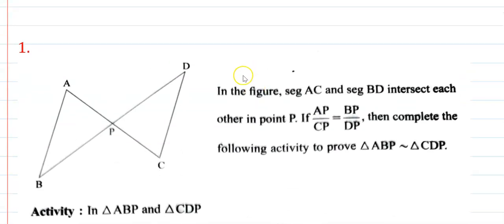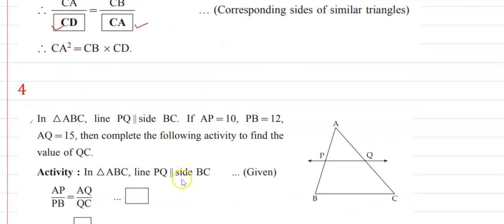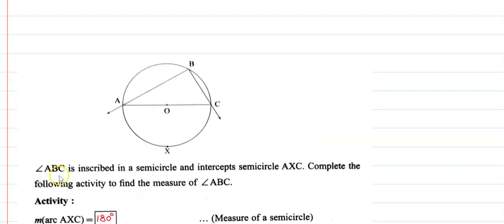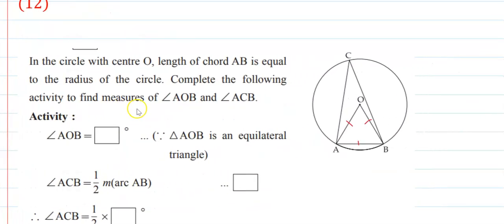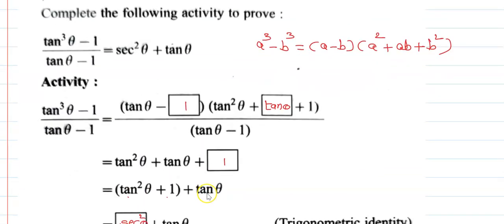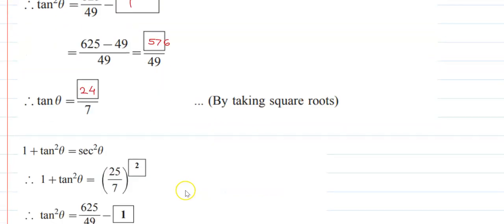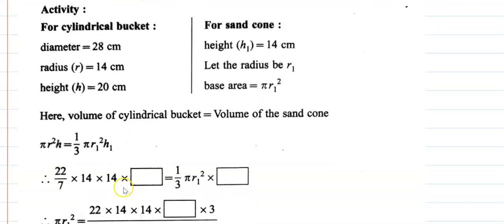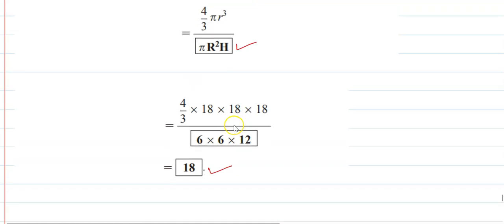Class-10 | QUESTION PAPER FOR PRACTICE | MATHEMATICS (PART-II) | Q.2.(A) | MAHARASHTRA BOARD